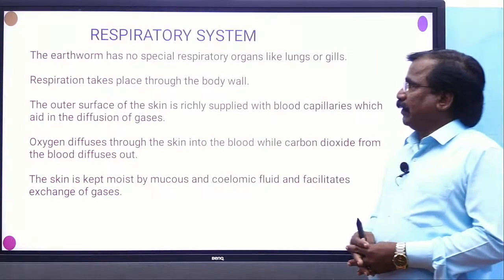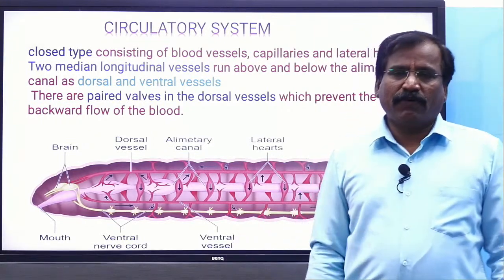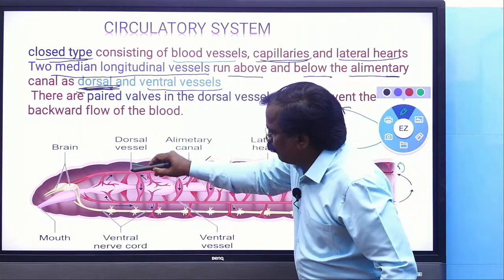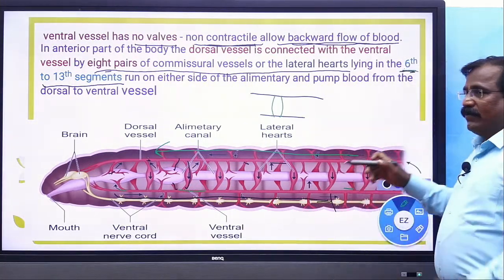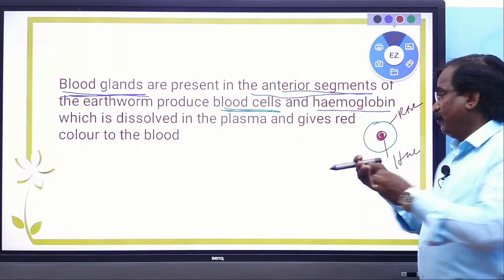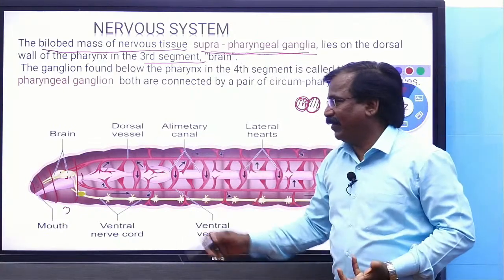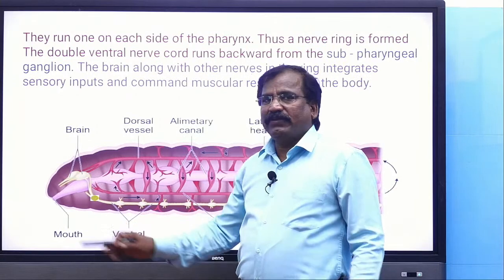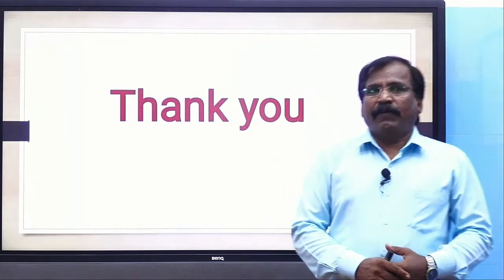Earthworm Respiratory System Class -XI Zoology